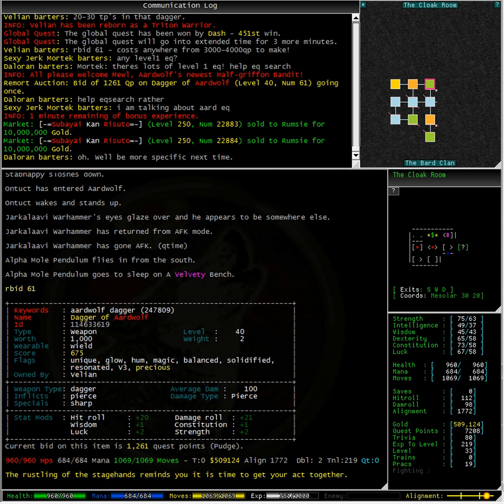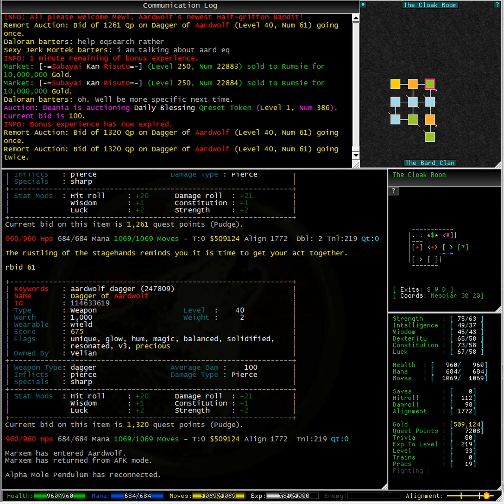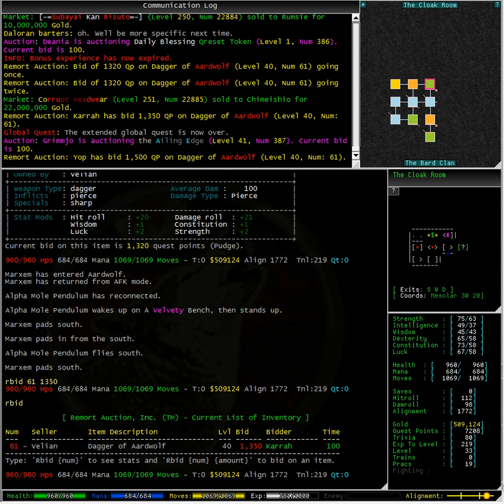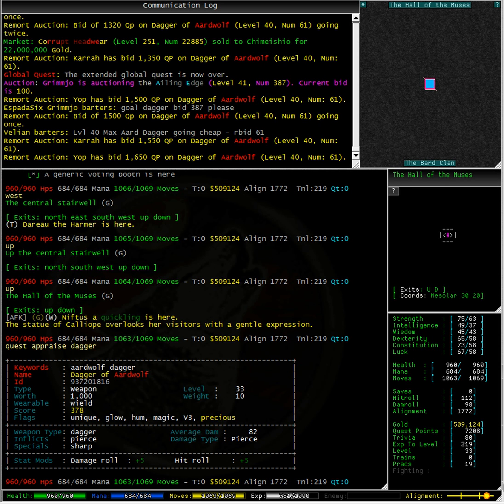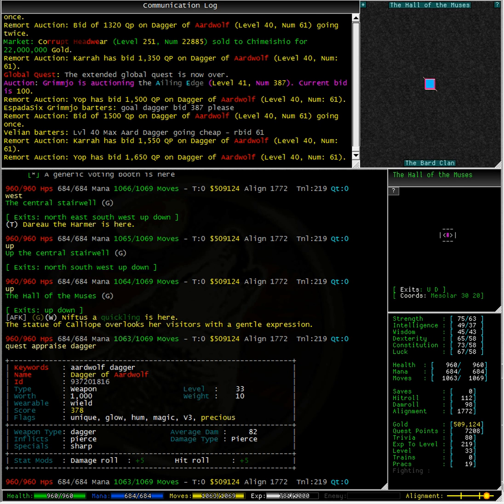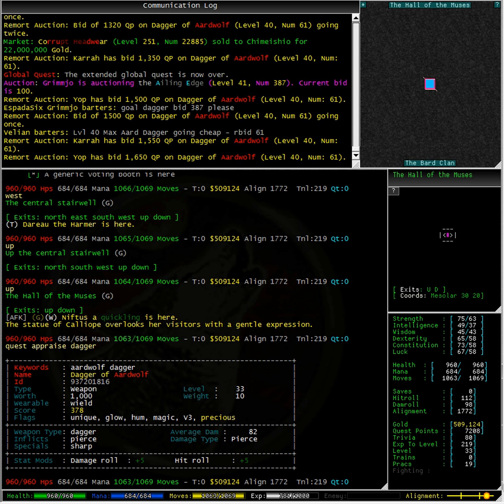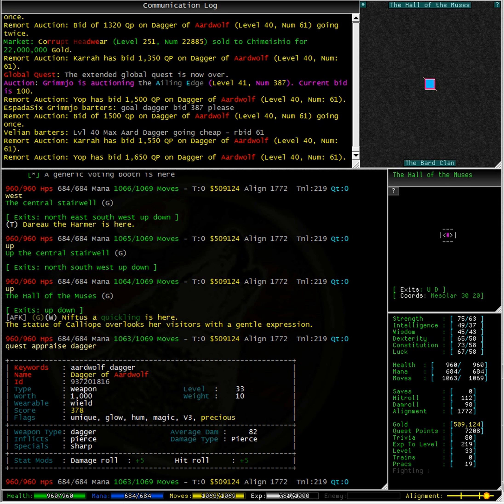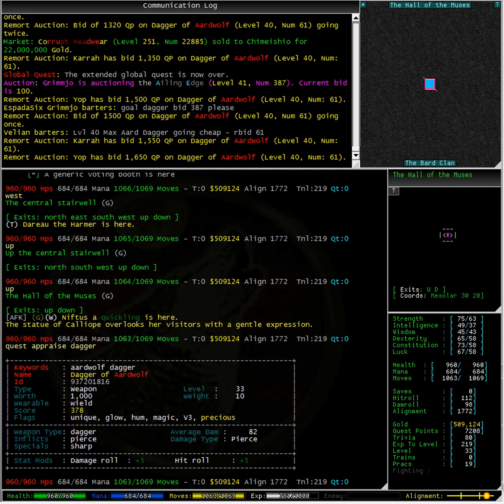Quest Items - Bidding on a level 40 'Dagger of Aardwolf' in Aardwolf MUD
This video is a short tutorial on Aardwolf Quest Equipment in Aardwolf MUD. In this video we take a look at the remort auction channel and place a bid on the enchanted level 40 dagger that is being sold.